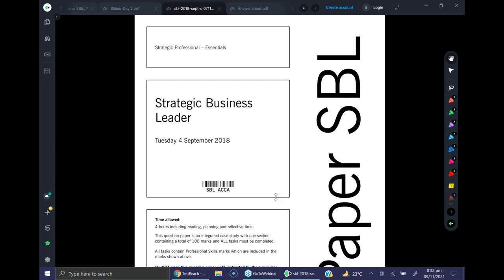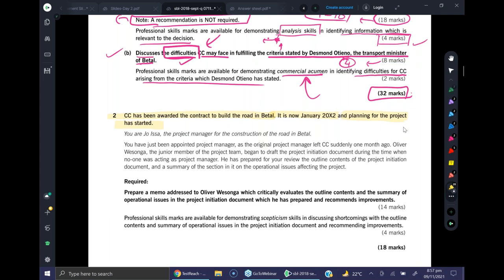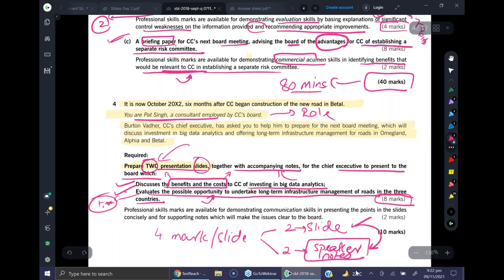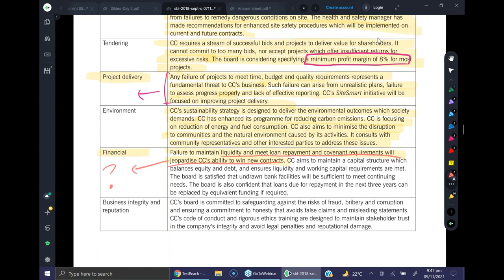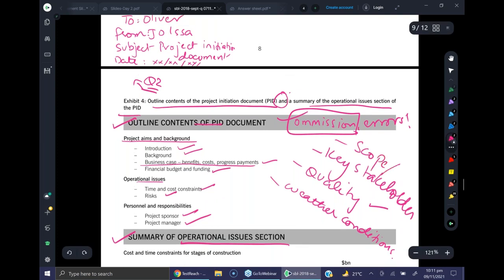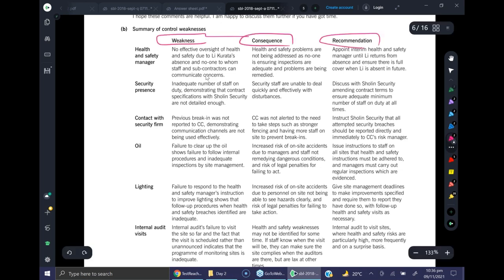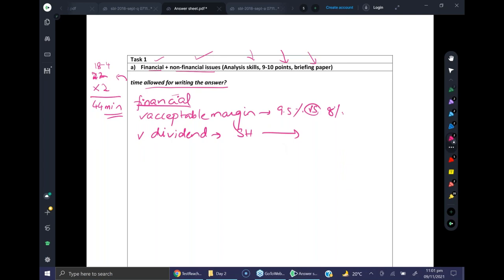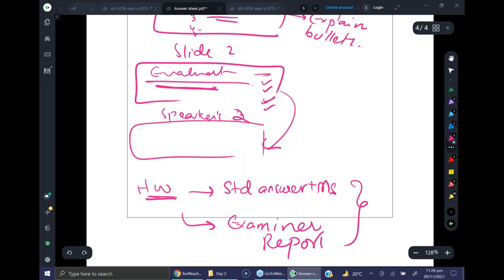SBL - Day 02 - December 2021 - Strategic Business Leader ACCA Exam Approach Webinars MNN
SBL - Day 02 - December 2021 - Strategic Business Leader ACCA Exam Approach Webinars vvv
vvv ACCA
ACCA
ACCA certification
ACCA courses
ACCA exams
ACCA jobs
ACCA learning partners
ACCA meaning
ACCA qualification
ACCA salary
ACCA self-study
ACCA UK
ACCA
ACCA certification
ACCA courses
ACCA exams
ACCA jobs
ACCA learning partners
ACCA meaning
ACCA qualification
ACCA salary
ACCA self-study